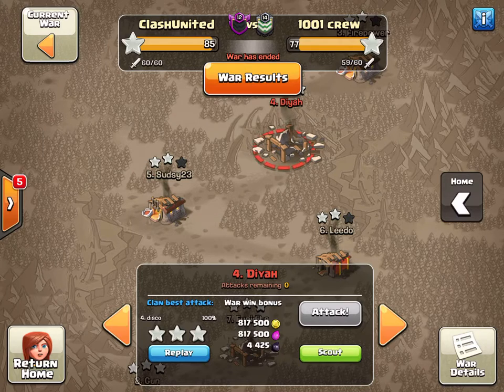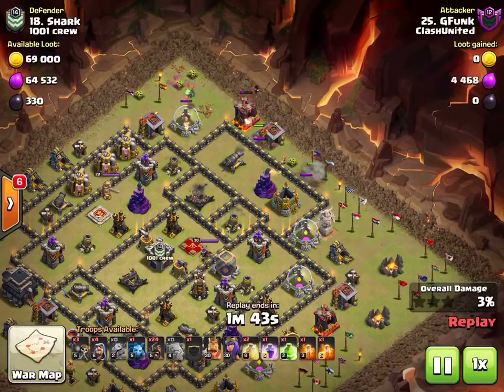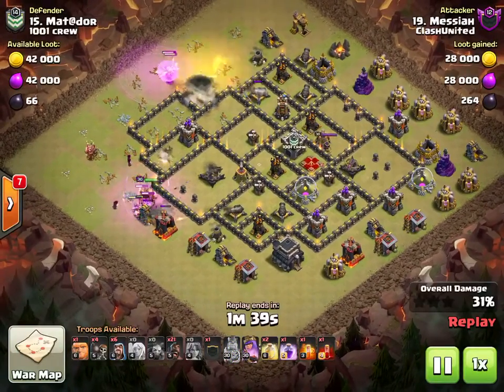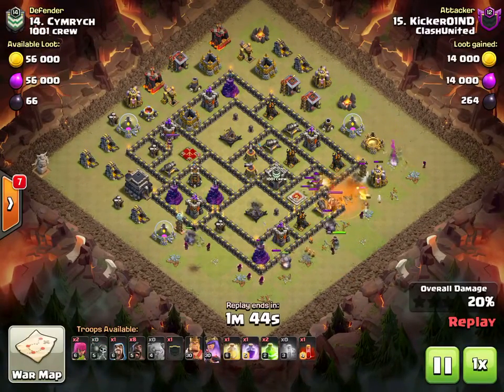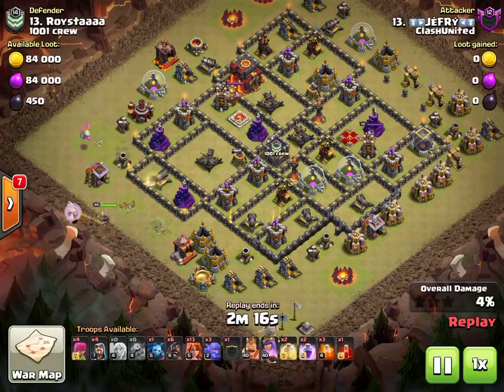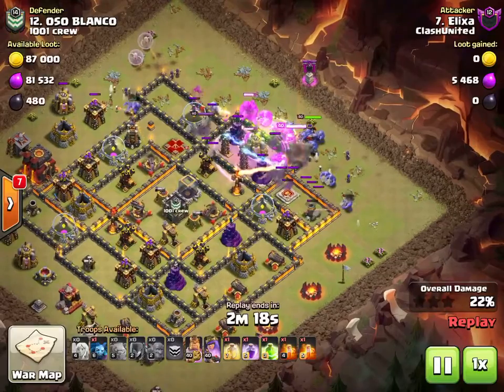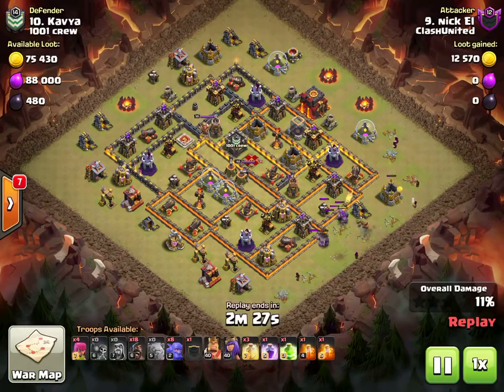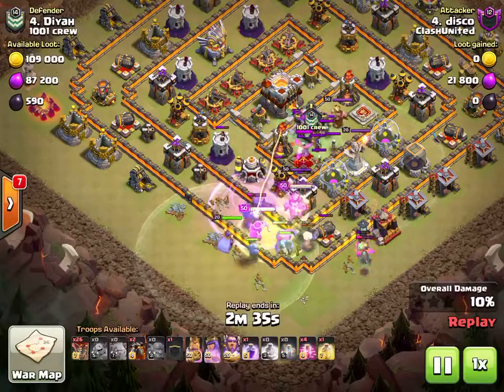Clash United vs 1001 Crew